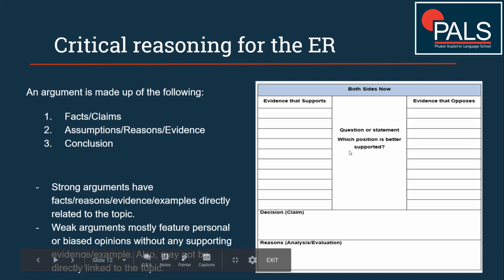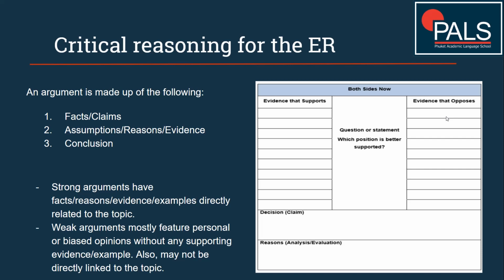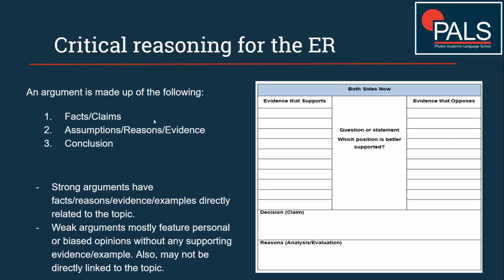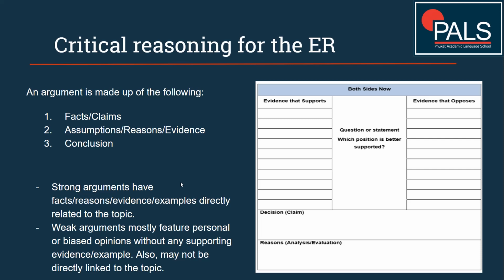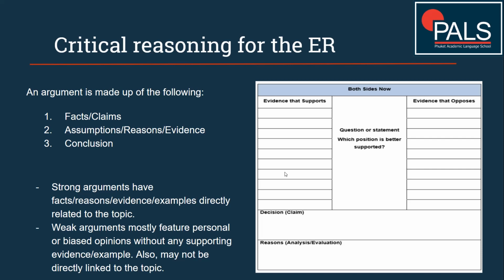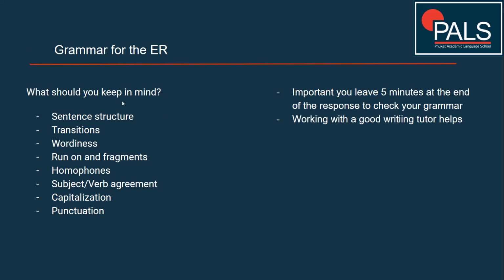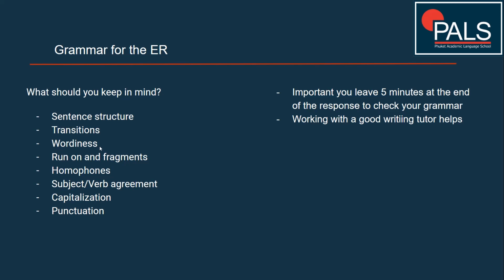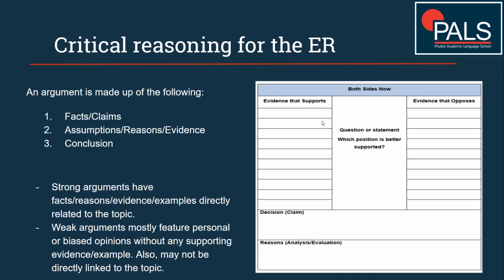RLA Essay | Full Answer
This is the final lesson of the series in which T. Mike goes through a full model answer for the extended response as well as Critical Reasoning.

😃This is a lesson from our new series called 'Pass the GED Test | RLA Extended Response